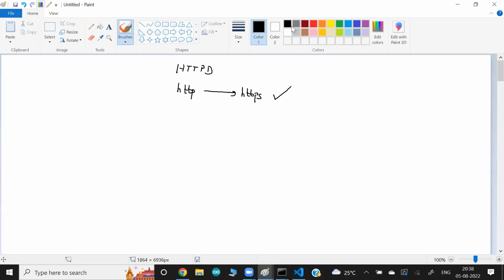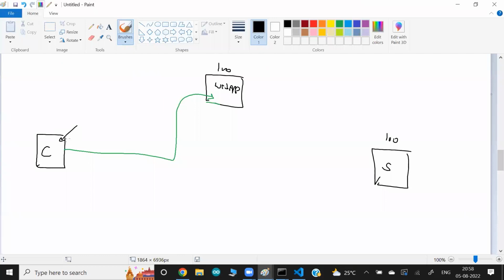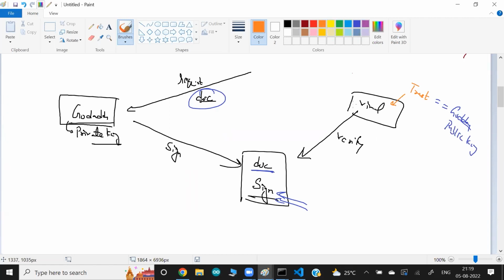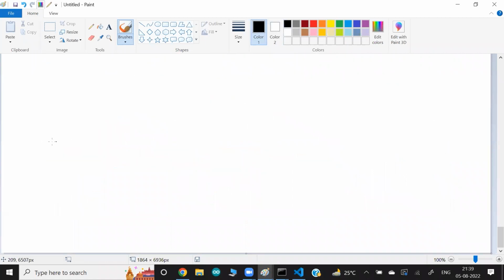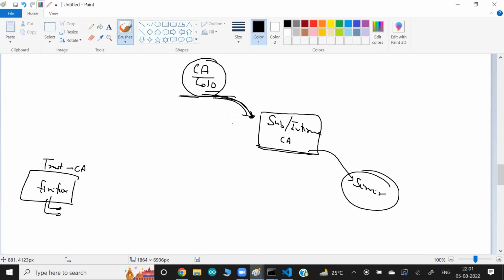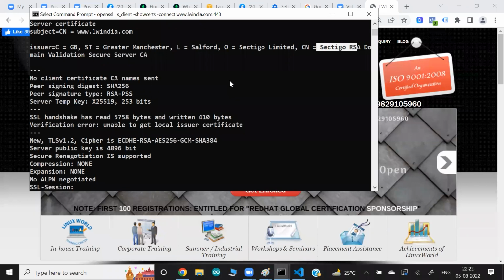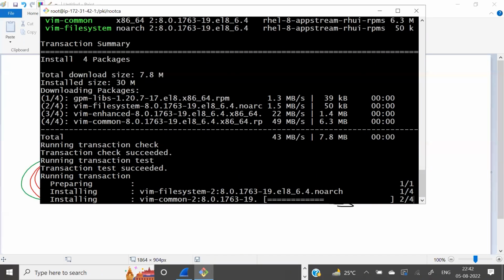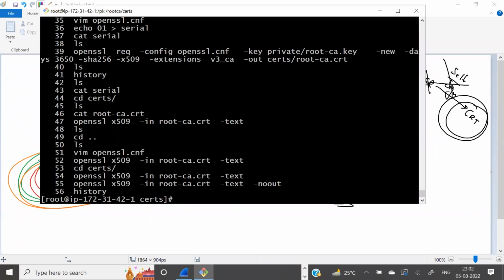#10: ROOT CA, SUB CA, SSL/TLS Handshake, CSR, CRT, and Self-Sign Concept for Secure Web Connections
In this comprehensive video, we will explore the essential concepts and practical applications of HTTPD WebServer, TLS, PKI, CA, ROOT CA, SUB CA, SSL/TLS Handshake, WireShark Use Case, Secure Connection using HTTPS, CSR, CRT, and Self-Sign Concept for Secure Web Connections.

We will start with the HTTPD WebServer and its importance in web hosting and serving web pages. Then, we will discuss how TLS (Transport Layer Security) is used to secure communication over the internet, and how PKI (Public Key Infrastructure) is used to establish trust between communicating parties.

We will explain the CA (Certification Authority) and its role in verifying and issuing digital certificates. We'll also cover the ROOT CA and SUB CA hierarchy and how they work together to establish a chain of trust.

We will then dive into the SSL/TLS Handshake process and how it establishes a secure connection between a web server and a client. You'll learn how to use WireShark to capture and analyze network traffic to understand how this process works.

Next, we'll cover the Secure Connection using HTTPS and how it uses the SSL/TLS Handshake process to protect data in transit between a web server and a client. We'll explain the CSR (Certificate Signing Request) and CRT (Certificate) concepts and how they are used in the certificate signing process.

Finally, we'll discuss the Self-Sign Concept and how it is used to sign digital certificates for testing and development purposes.

Whether you're a beginner or an experienced practitioner in the field of web security, this video will provide you with a comprehensive understanding of these critical concepts and techniques used to establish secure web connections. By the end of this video, you'll have the knowledge and tools to apply these techniques in your own projects and secure your web connections effectively.

So, if you're interested in learning more about encryption and data security, be sure to watch this informative video!

The key takeaway is going to be a star to be added in your skill development section!

The next and the FINAL video will be dropped on Tuesday! And we know you can't wait!🤞🏻😛